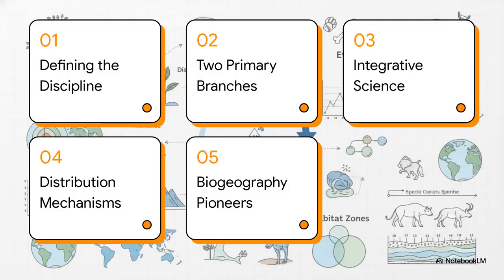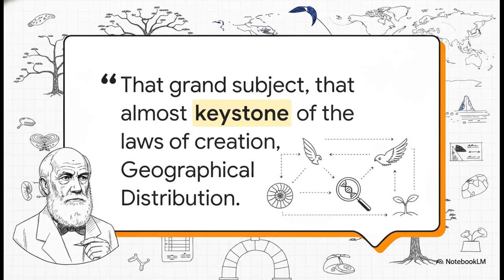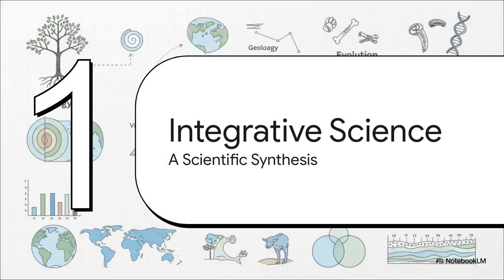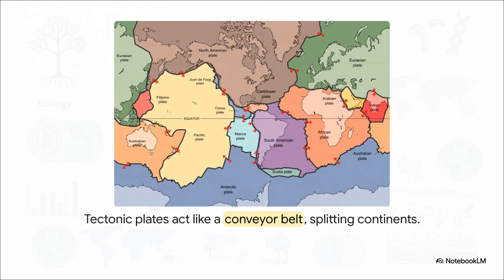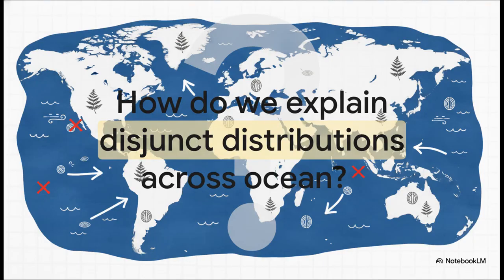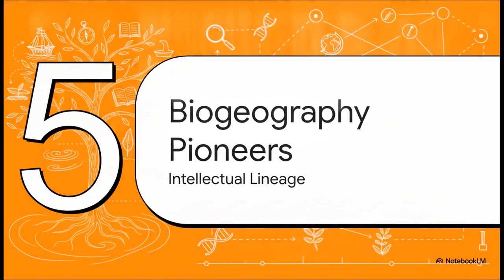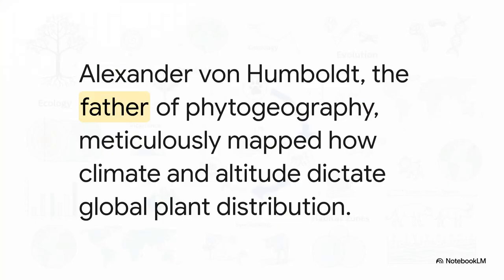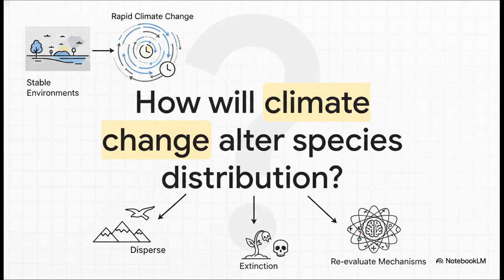Biogeography for UPSC Geography Optional: Comprehensive Introduction, Scope, and Evolution.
This video provides an exhaustive academic inquiry into the discipline of biogeography, defined as the scientific study of the spatial and temporal distribution of organisms and ecosystems. Moving beyond mere descriptive inventory, we delve into the "how" and "why" behind global biodiversity patterns, examining why specific taxa occupy certain ranges while being absent from others.

Core thematic pillars covered in this lecture:

The Bifurcation of the Discipline: We explore the fundamental distinction between historical biogeography—which focuses on long-term evolutionary processes, vicariance, and plate tectonics—and ecological biogeography, which analyzes contemporary environmental constraints like climate, primary productivity, and ecological niches.
Highly Integrative Nature: Biogeography is presented as a synthesis of evolutionary biology, geology, paleontology, and climatology. We examine how natural selection and geographic isolation lead to speciation and the formation of endemic species.

Historical Development: The lecture pays homage to the intellectual contributions of naturalists such as Alexander von Humboldt, often considered the "father of phytogeography," and Alfred Russel Wallace, who established the famous Wallace Line separating Asian and Australian faunal realms.

Key Mechanisms of Distribution: Detailed analysis of dispersal mechanisms (wind, water, and animal-mediated) and vicariance events that fragment ancestral populations through geological barriers like mountain building and sea-level fluctuations.

Modern Applications: An introduction to conservation biogeography, discussing biodiversity hotspots, habitat fragmentation, and the role of GIS and remote sensing in projecting species range shifts due to climate change.

This lecture is designed specifically for students of Geography Optional, providing the conceptual depth and terminology required for high-scoring responses in the mains examination.

👉 Detailed study notes on the LotusArise website

For scholars seeking to master the nuances of biogeography and soil science, a comprehensive repository of high-yield notes is available for download on the LotusArise website. These notes provide an exhaustive treatment of the UPSC Geography Optional syllabus, covering the genesis of soils, zonal distribution of soils, and the factors influencing the world distribution of flora and fauna
. By integrating classical theories with modern biogeographical data, the notes serve as a vital "gene pool" of information for aspirants aiming for elite marks. Each module is meticulously curated to provide the structural clarity and academic rigor necessary for transforming complex concepts into concise, evaluative-ready content.

👉 “Your one-stop destination for Geography Optional — from beginner to 300+ marks.”